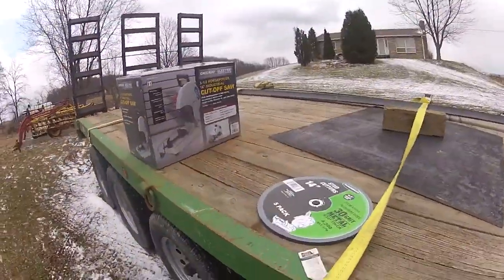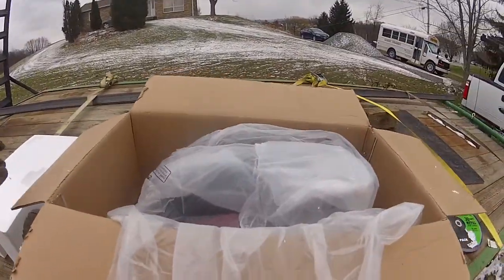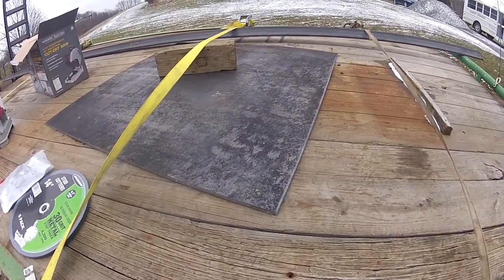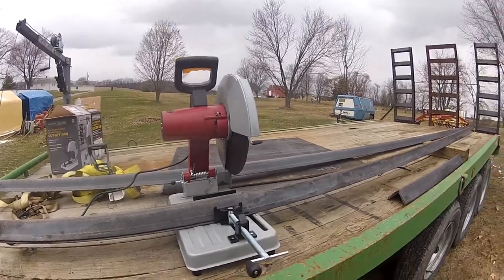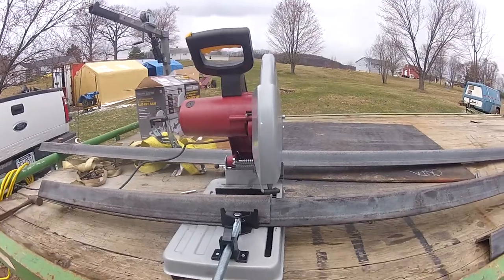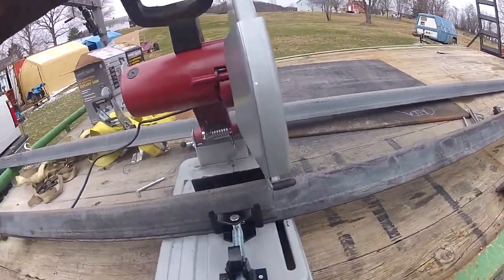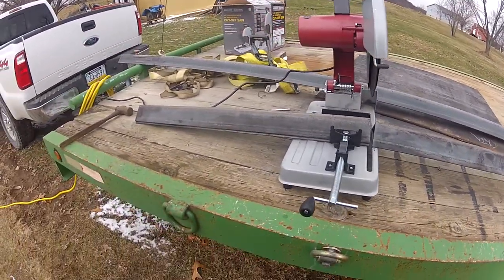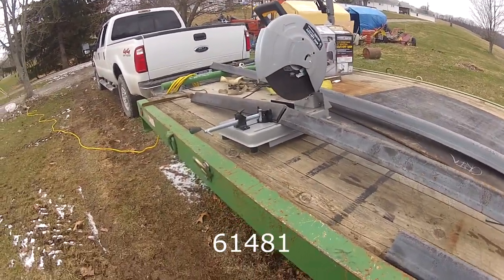Harbor Freight 3.5 hp cut off saw, review and demonstration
Unboxing and trying out my new Harbor Freight 14" cut off saw. Model 61481.